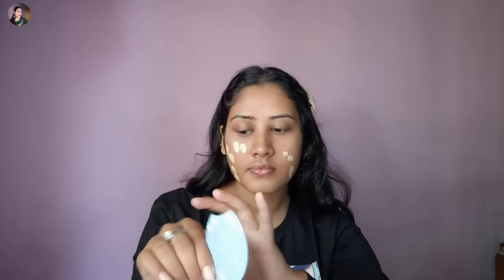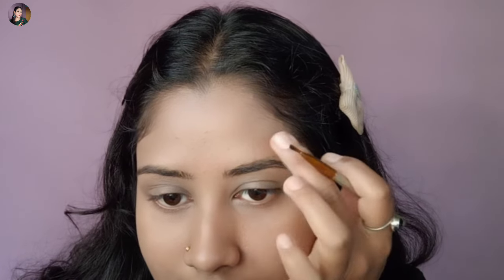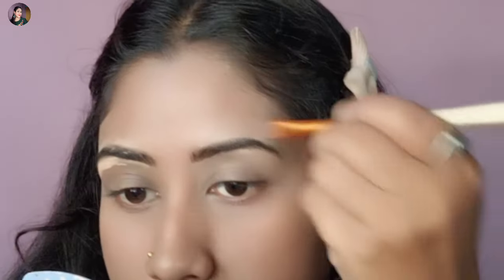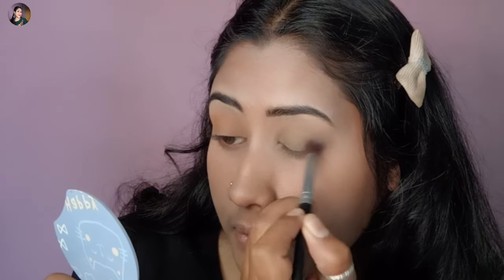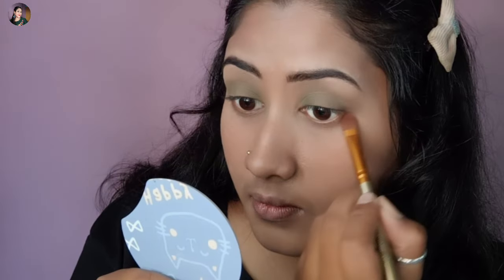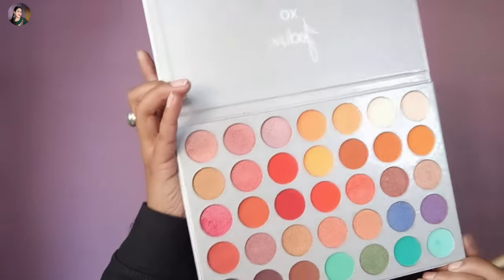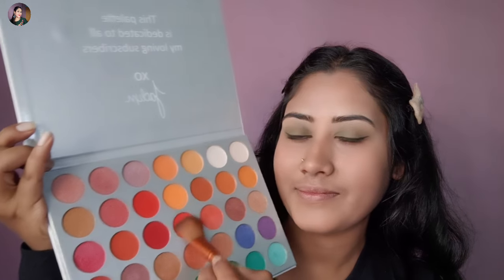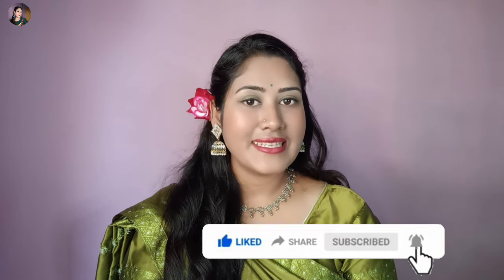সৰস্বতী পূজাত একেবাৰে সহজতে কৰিব পৰা এটা মেকআপ look/মেকআপ কৰিব নজনা সকলেও কৰিব পাৰিব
Heyy if you are new here 🙋
My name is Dipshikha devi
And this is my channel  @dipshikhadevi

 🔸  In this video's I'm sharing with you a unique skin care tips for pigmentation, Ace spot and all kind of dark spots..